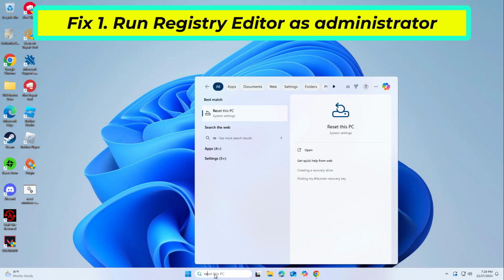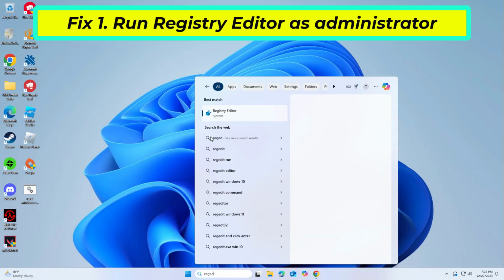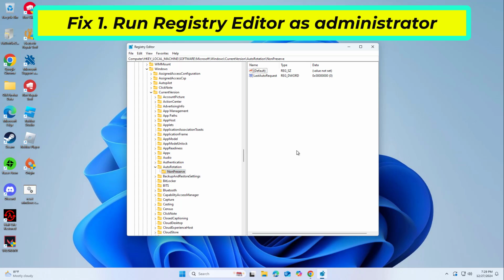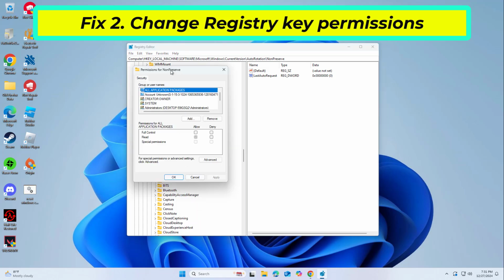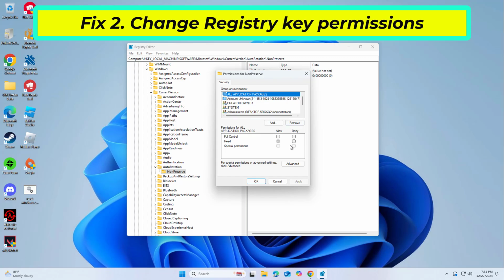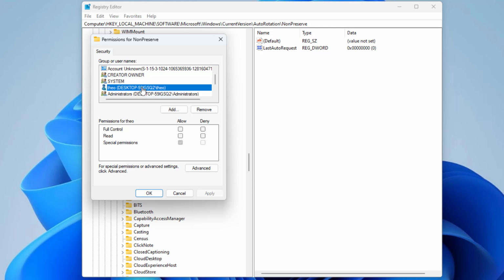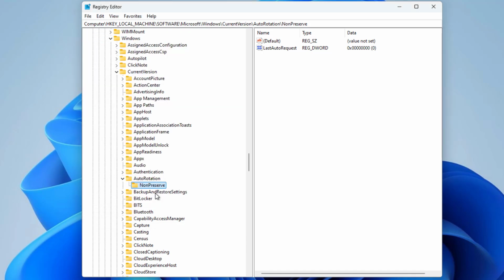(FIXED) "Unable to delete all specified values" Registry Editor error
fix "Unable to delete all specified values" Registry Editor error